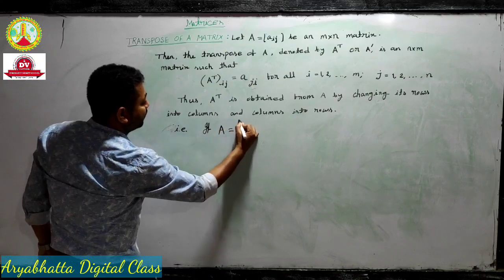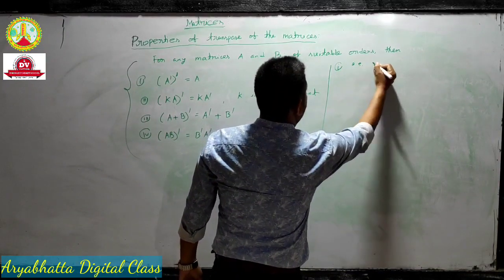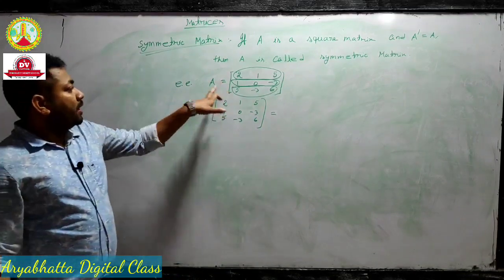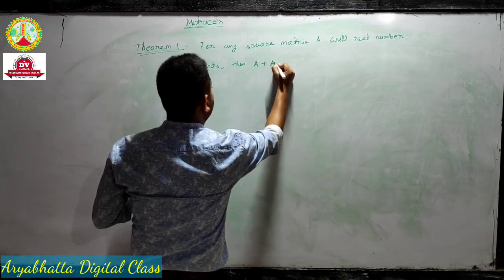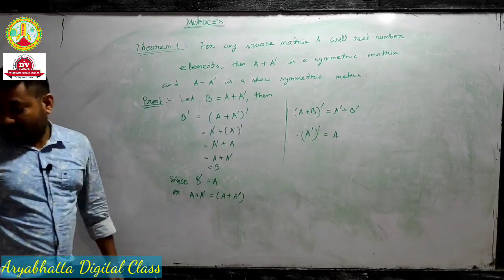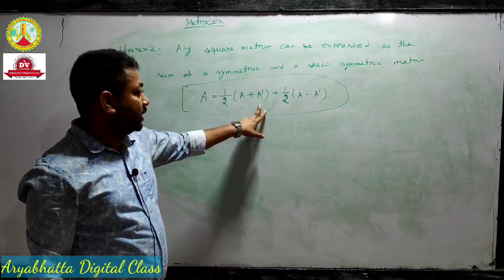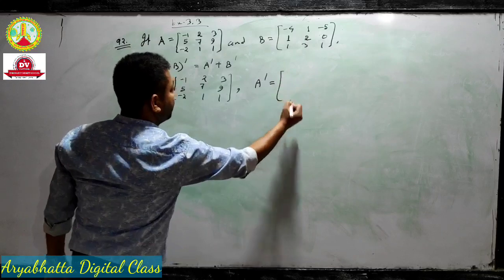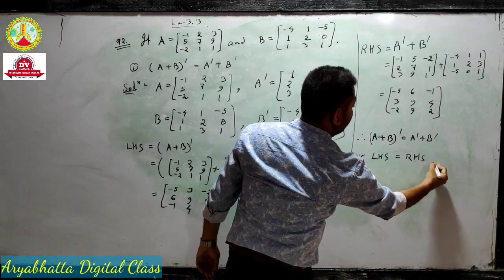Class 12 | Mathematics | Chapter 3 | Matrices | Lecture 6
Aryabhatta Digital Class: Transpose of a matrix, Properties of transpose of a matrix, Symmetric Matrix, Skew-Symmetric Matrix, Numericals